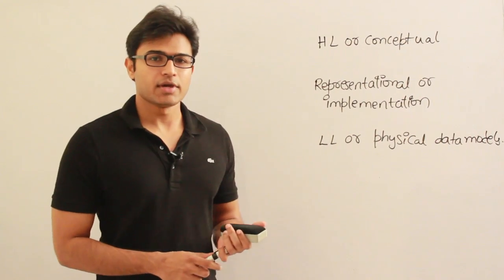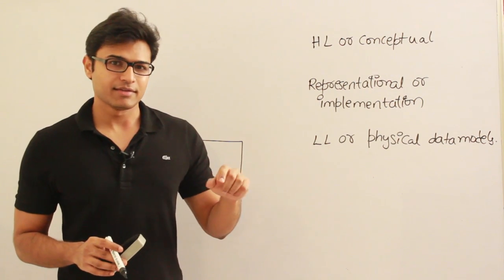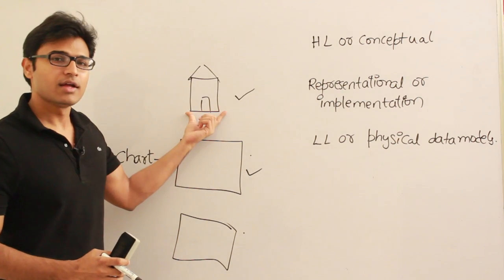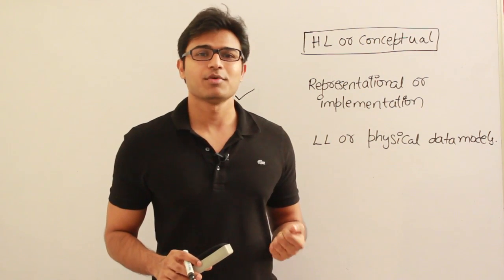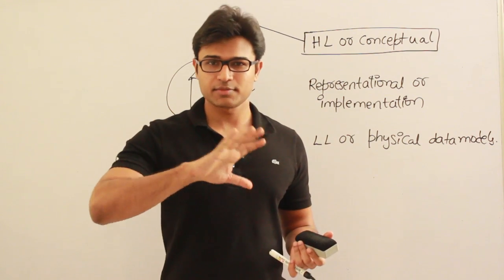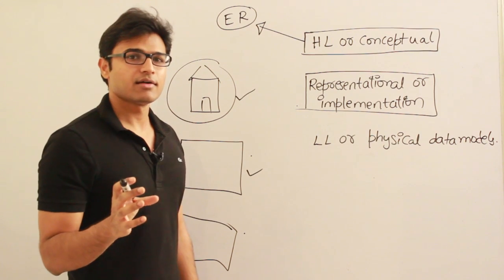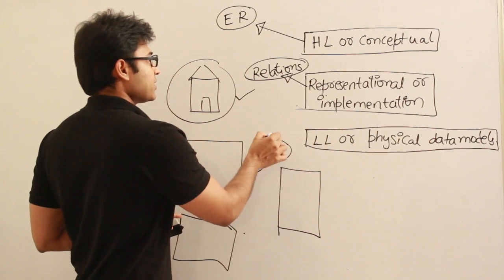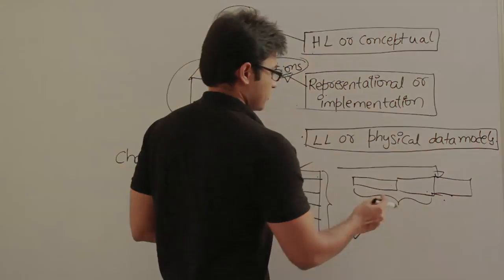DBMS | ER Model | Database models | Ravindrababu Ravula Free GATE CS Classes